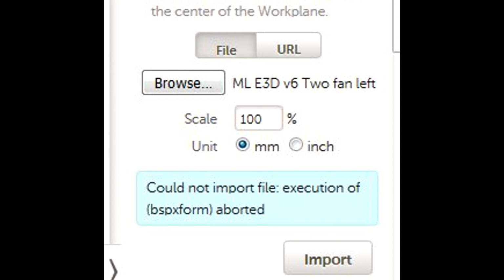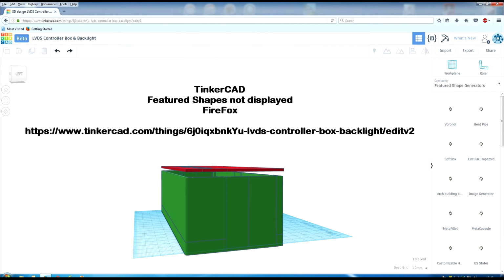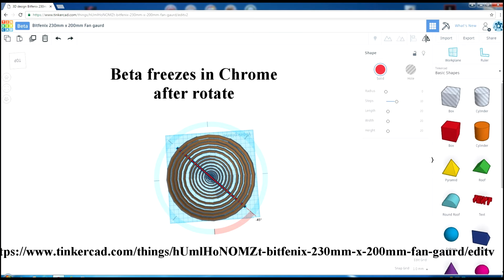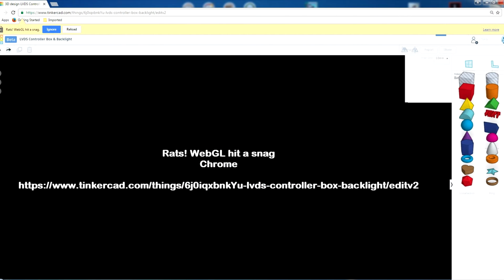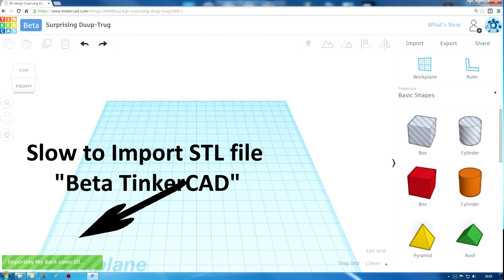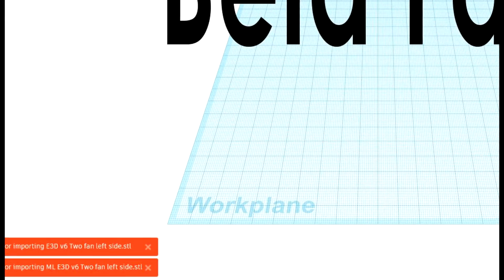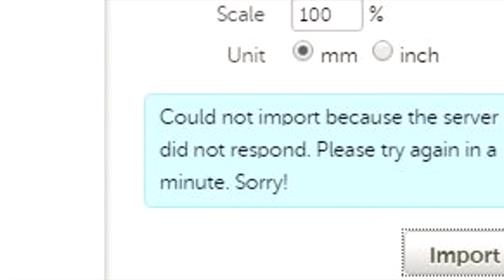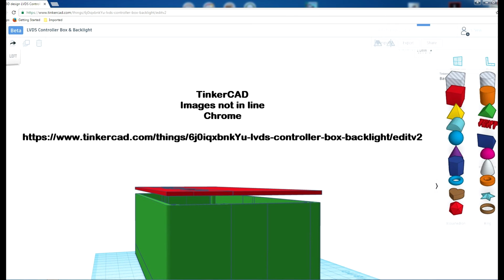TinkerCAD is Great BUT has problems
3D Printer for Sale

Some of the issues I've had with TinkerCAD

Various Browsers tried.